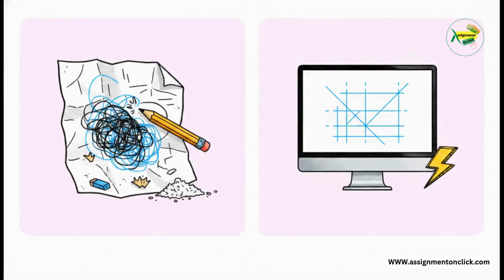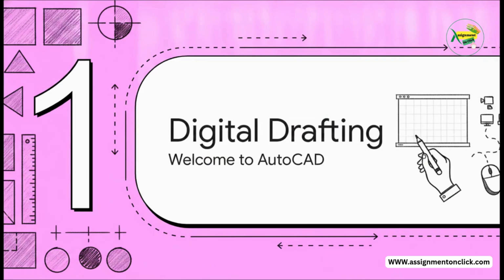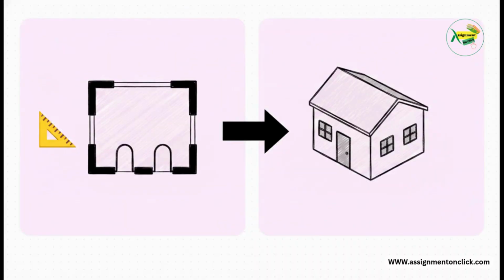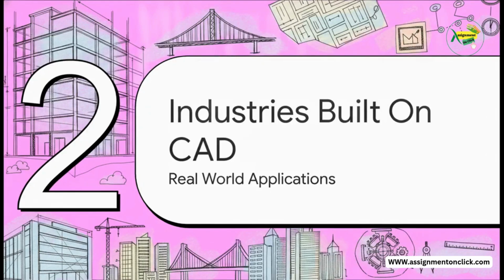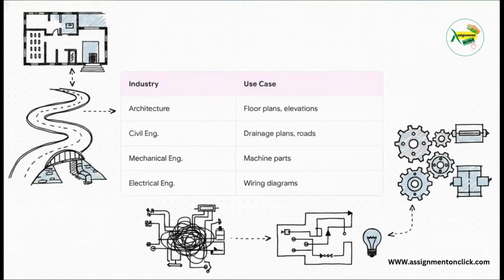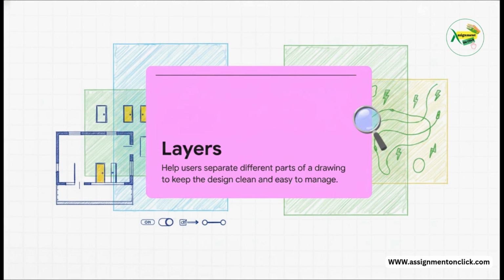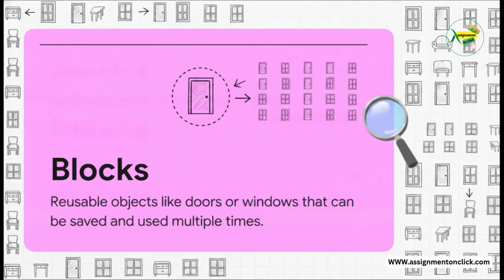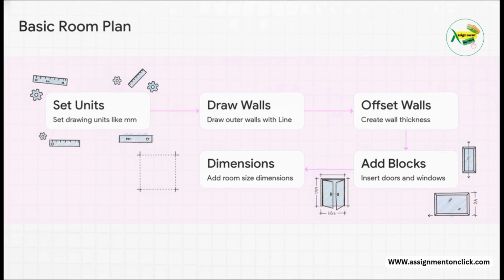What Is AutoCAD? Complete Beginner’s Guide to CAD Design & Drafting | Assignment On Click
Are you new to AutoCAD and want to understand how CAD design works? In this beginner-friendly tutorial from One Click Learning, we explain what AutoCAD is, how it is used, and why it remains one of the most important tools in architecture, engineering, construction, interior design and technical drafting.

AutoCAD is more than drawing software. It helps learners and professionals create accurate 2D drawings, technical plans, layouts, blueprints and 3D design models with speed, precision and professional presentation. Whether you are a student starting your first CAD project or a beginner planning to build a career in design, this video gives you a clear foundation before you move into practical AutoCAD commands.

In this video, you will learn:
What AutoCAD means and how CAD design works
The difference between manual drafting and digital drafting
How AutoCAD is used in architecture, engineering and construction
The importance of 2D drawings, 3D models, layers, dimensions and layouts
Why AutoCAD skills are valuable for students and professionals
What beginners should learn first before starting real projects

This guide is designed to make AutoCAD simple, practical and easy to understand. Instead of confusing technical explanations, we focus on clear concepts, real industry uses and beginner-level learning steps. By the end of this video, you will understand the purpose of AutoCAD and why it is a powerful starting point for anyone interested in CAD design.